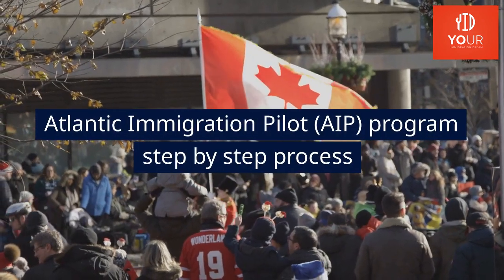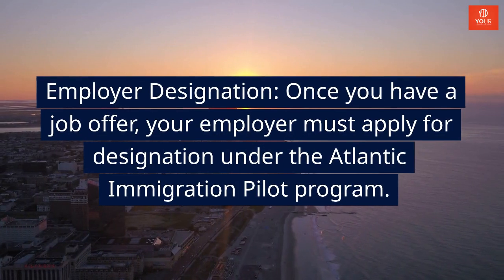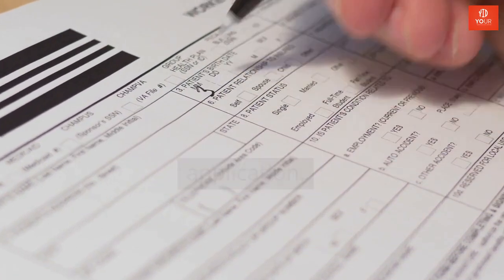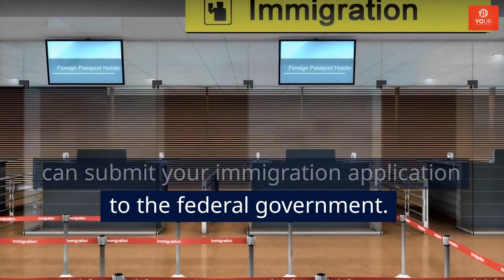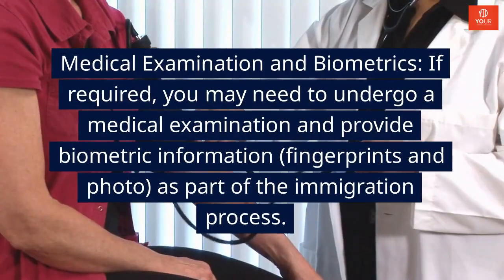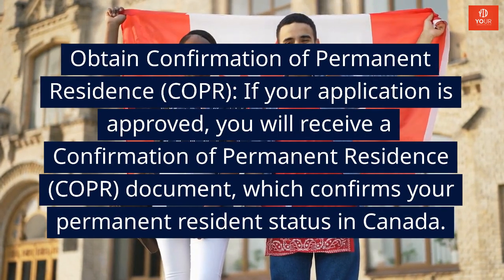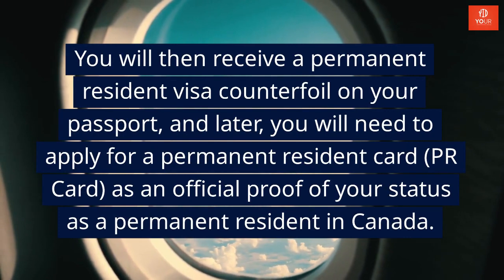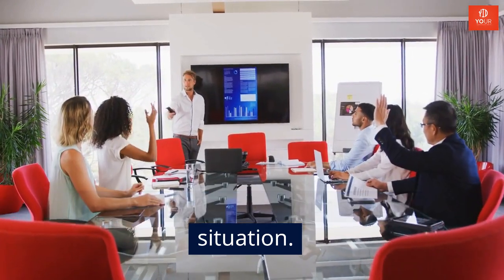Atlantic Immigration Pilot program | AIP | Canada Work Permit | Free Visa | Step by Step Process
The Atlantic Immigration Pilot (AIP) program is a Canadian immigration program that aims to address the labor market needs of the Atlantic provinces of New Brunswick, Newfoundland and Labrador, Nova Scotia, and Prince Edward Island. The program is designed to attract skilled workers and international graduates to these provinces in order to support their economic development and growth.

The AIP program offers three streams for immigration:

Atlantic High-Skilled Program (AHSP): This stream is for skilled workers with a job offer from an employer in one of the participating Atlantic provinces. The job offer must be in an eligible occupation and meet certain criteria.

Atlantic Intermediate-Skilled Program (AISP): This stream is for intermediate-skilled workers with a job offer from an employer in one of the participating Atlantic provinces. The job offer must be in an eligible occupation and meet certain criteria.

Atlantic International Graduate Program (AIGP): This stream is for international graduates who have completed a program of at least two years of study at a publicly-funded institution in one of the participating Atlantic provinces. They must have a job offer from an employer in the same province and meet certain criteria.

One of the unique features of the AIP program is that employers in the Atlantic provinces must first obtain a designated employer status before they can hire foreign workers through the program. Once an employer has been designated, they can make job offers to foreign workers who meet the eligibility criteria of the AIP program. The job offers must be for permanent, full-time positions and must meet the prevailing wage rates in the province.

In addition to the job offer, applicants to the AIP program must also meet other eligibility requirements, such as having the necessary education, work experience, language proficiency, and settlement funds. Successful applicants and their families will receive a work permit and, after meeting certain residency requirements, can apply for permanent residency in Canada.

The AIP program provides a pathway for skilled workers and international graduates to work and settle in the Atlantic provinces of Canada, while also meeting the labor market needs of these provinces. It is a pilot program that has been extended several times due to its success in attracting immigrants to the region and supporting the local economy.

The Atlantic Immigration Pilot (AIP) program is a Canadian immigration program designed to address the labor market needs of the Atlantic provinces, including New Brunswick, Newfoundland and Labrador, Nova Scotia, and Prince Edward Island. It offers three streams for immigration: the Atlantic High-Skilled Program (AHSP), Atlantic Intermediate-Skilled Program (AISP), and Atlantic International Graduate Program (AIGP). Employers in the Atlantic provinces must obtain designated employer status before hiring foreign workers through the AIP program. Successful applicants receive a work permit and can eventually apply for permanent residency in Canada. The program has been extended due to its success in attracting immigrants and supporting the local economy.